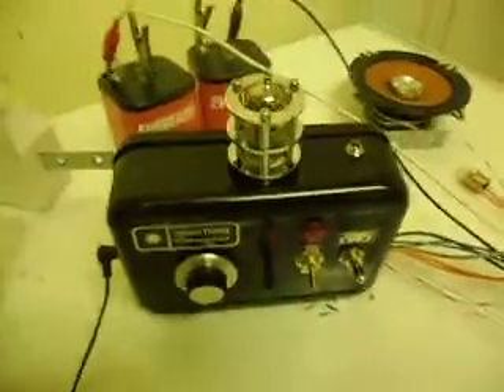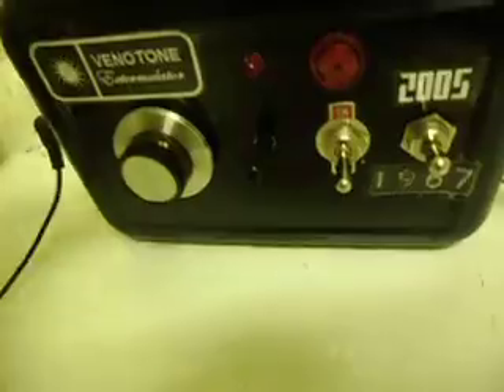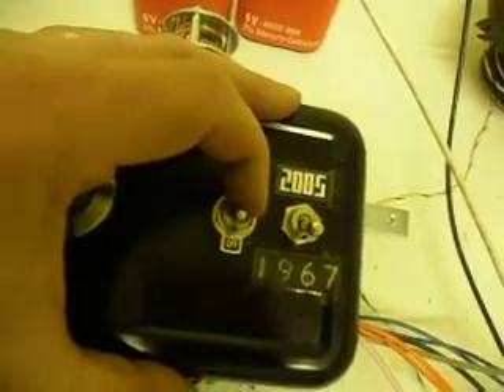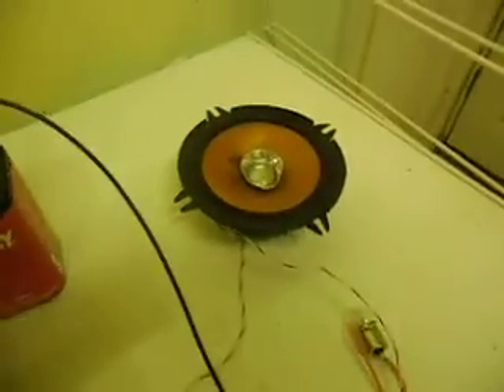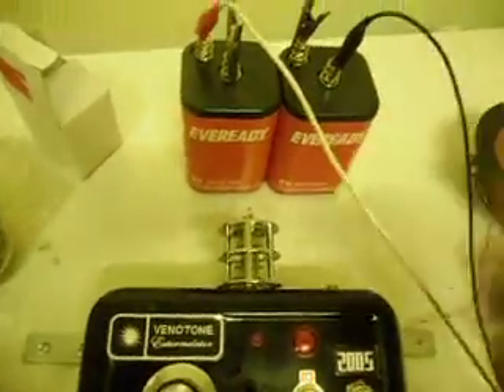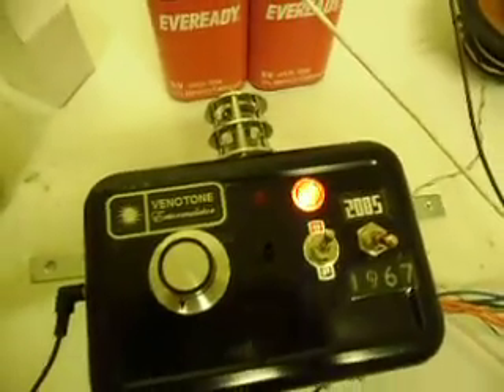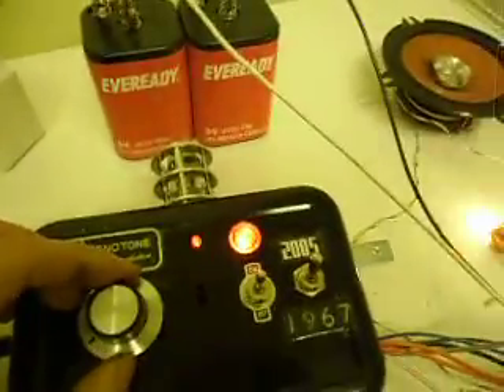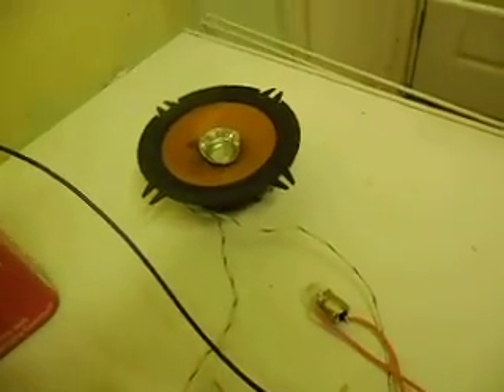Prototype Dalek voice modulator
Testing out my prototype Dalek voice modulator with dome light control, which is about to be field-tested in a Dalek.